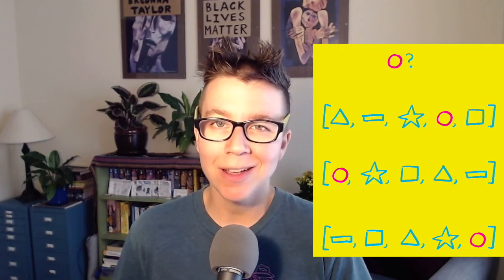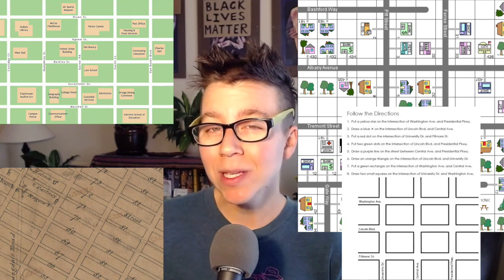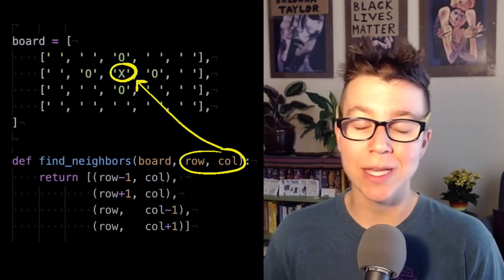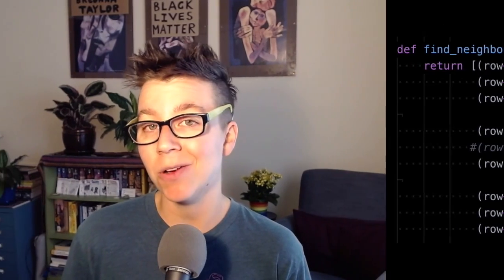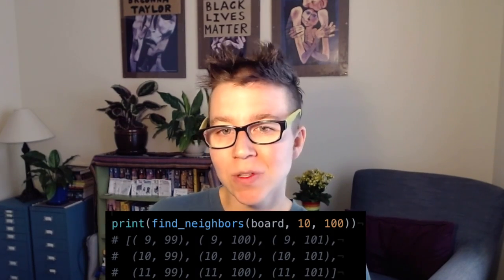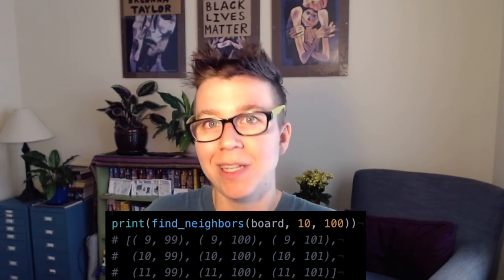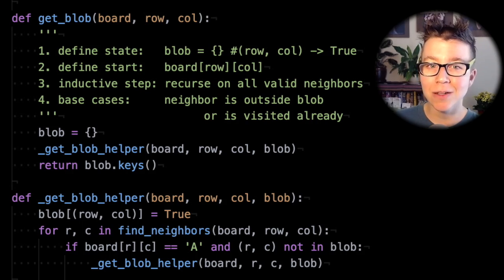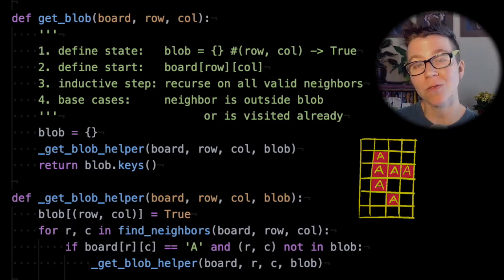Interview Tricks: Arrays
There are a ton of interview questions for software engineers and data scientists that involve two dimensional arrays. In this video I show you my favorite interview tricks for arrays:

-~= Using index math rather than sequential iteration =~-

I cover everything you need to be successful:
- How to recognize these problems in the wild regardless of the domain or wording
- The most useful algorithms for solving these problems
- Code snippets and tricks to reduce implementation errors and increase speed

Table of Contents:
0:36 - Trick for 1D array
1:51 - 2D Array: recognize varied problem domains
3:09 - Trick for finding nearest neighbors
6:57 - Trick for finding geometric neighbors
7:30 - Trick for blob detection

Go to 21:16 (for some reason  the timestamp in the URL doesn't showing up in video descriptions)

CANDIDATE PLANET:
Empowering candidates to ace interviews, negotiate offers and advocate for themselves at work.

One-dimensional potato array and two-dimensional potato array inspired by BMO and Adventure Time: Distant Lands.